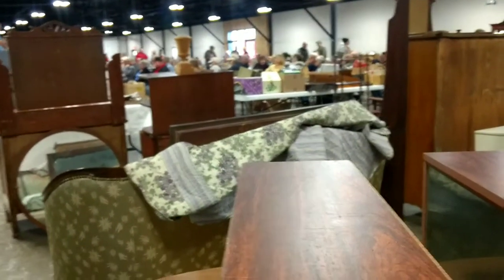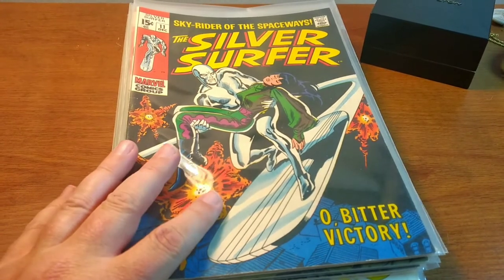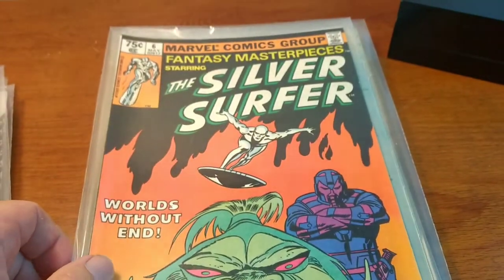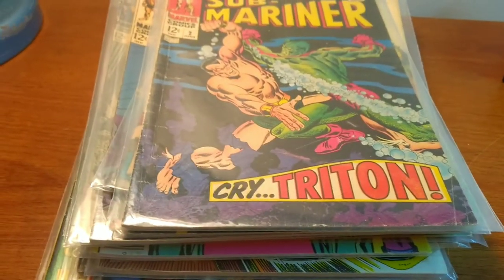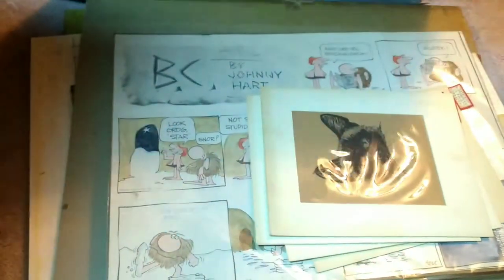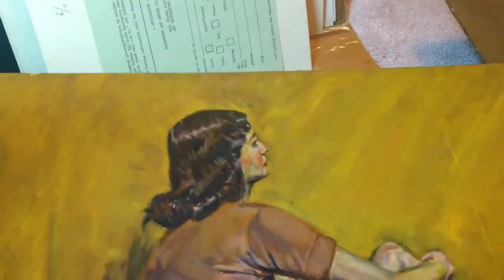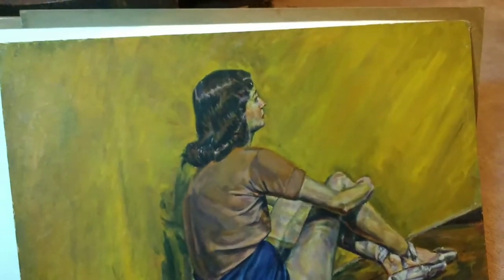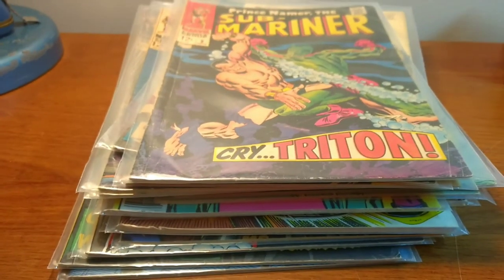Marvel Submariner #1 Silver Surfer Vintage Art Estate Auction Finds